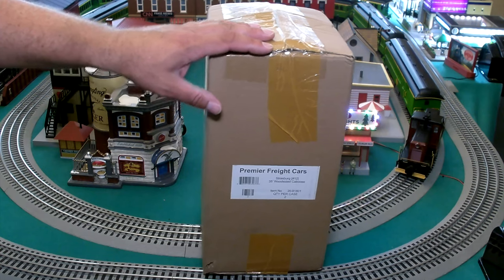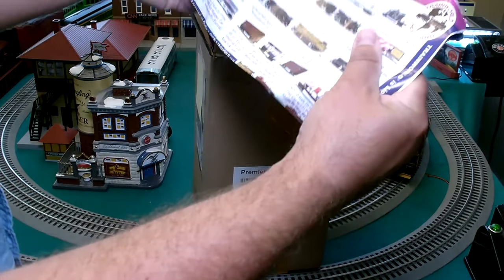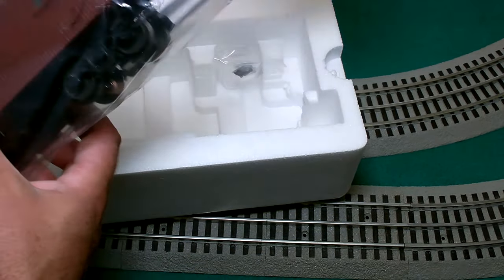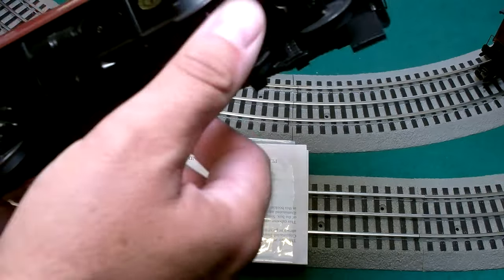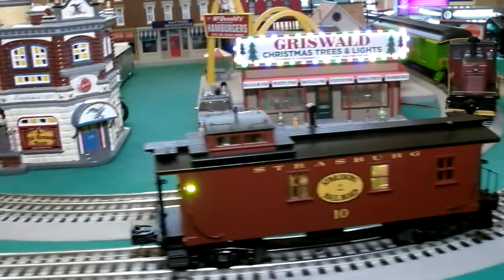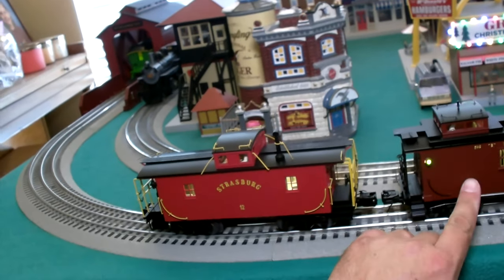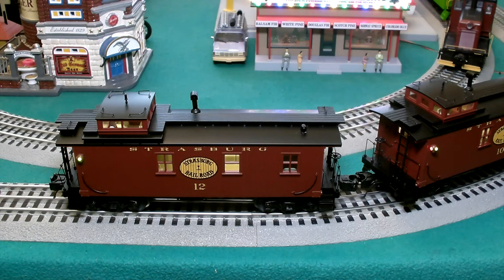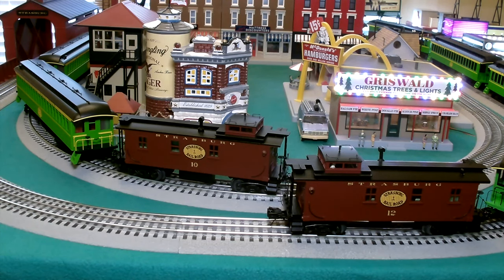Strasburg Railroad MTH Premier 35' Woodsided Caboose Trainworld Exclusive! #10 & #12 Unboxing & Run!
Here are the nice looking MTH Premier Strasburg 35' Woodsided Cabooses, exclusively from Trainworld! Both road numbers of #10 and #12! These were shipped to me July 27, 2023, from Trainworld after pre-ordering them back in November 2022.

As of filming this video on September 2, 2023, #10 is sold out and there are only 3 units of #12 left at Trainworld.

#10 Caboose - MTH Item #20-91800. MSRP of $99.99.
#12 Caboose - MTH Item #20-91801. MSRP of $99.99

Photo Credits:
Strasburg Railroad
Trainworld
Lionel